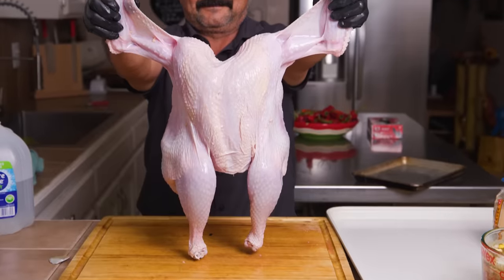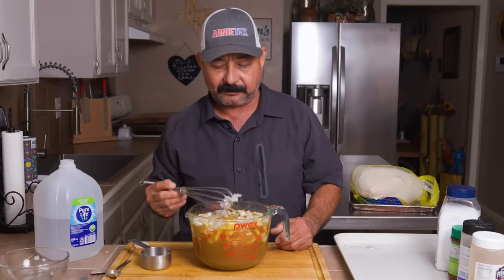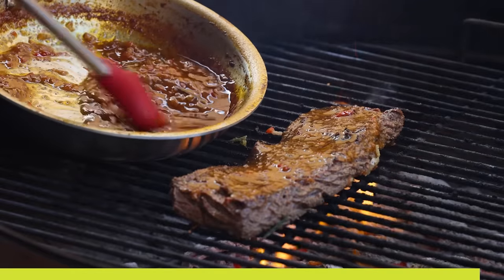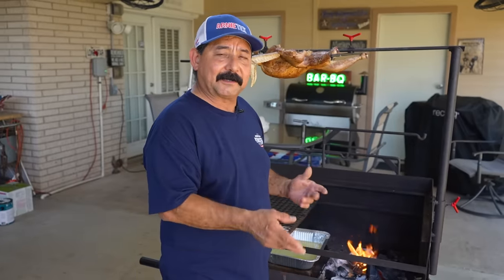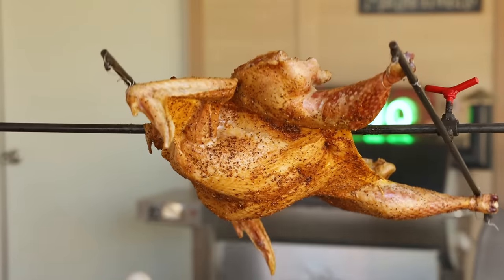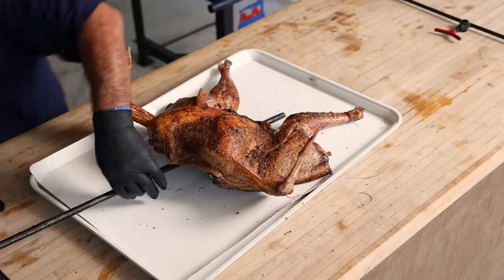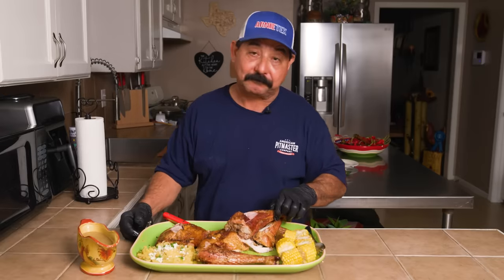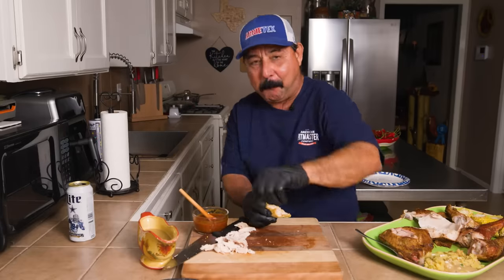How to Grill a Delicious Turkey for Thanksgiving (+ Brine Recipe & Open Fire Rotisserie Cook)